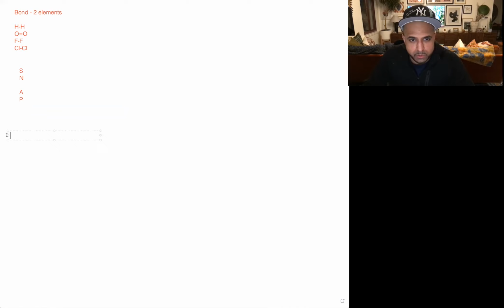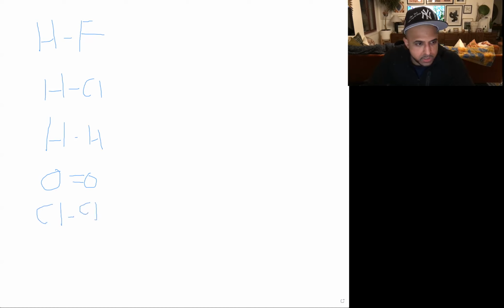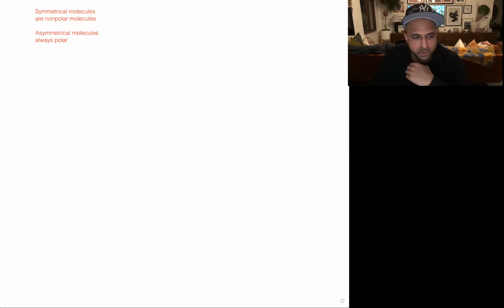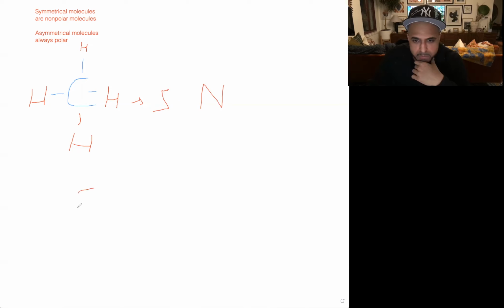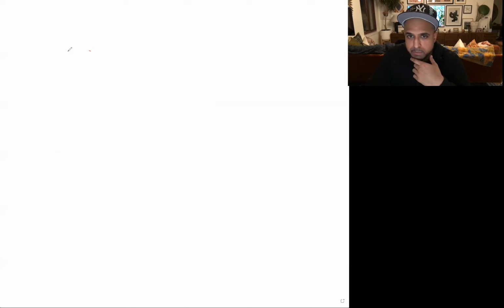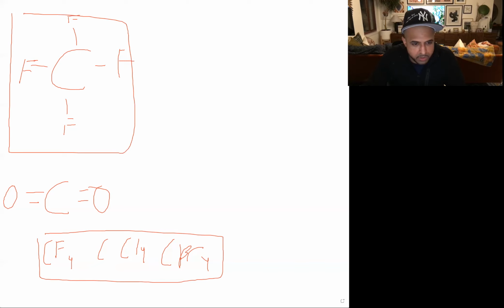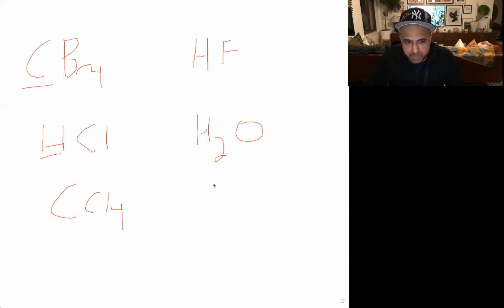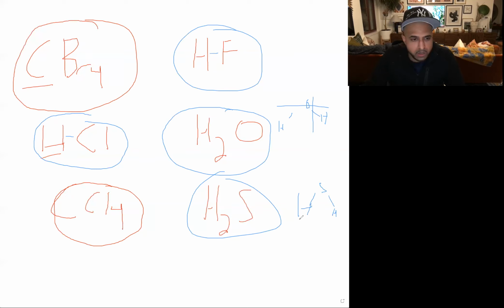Polar vs Nonpolar molecules - Chemistry Regents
This video quickly goes over polar and nonpolar molecules for the New York State Chemistry Regents.

Note that C-H is considered a polar bond on the New York State Regents, but since the electronegativity difference is so small (less than 0.5) it would actually be considered a nonpolar bond. Electronegativities can be found on pages 10-11 of the New York State Chemistry Reference Table.